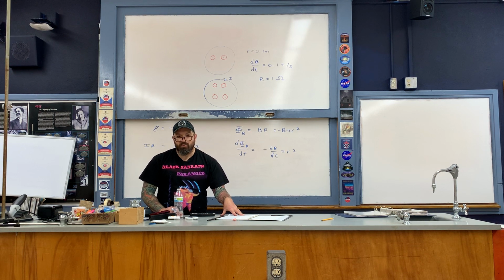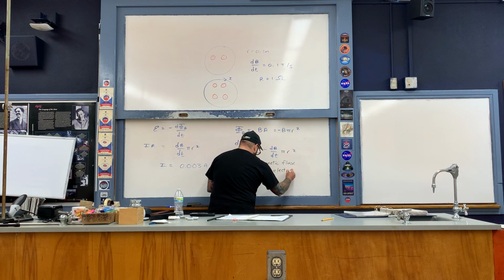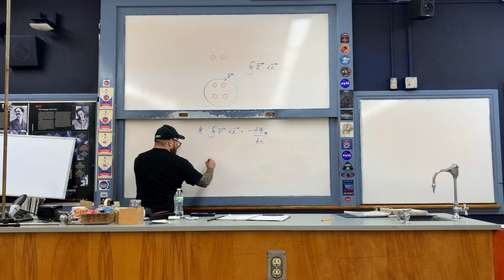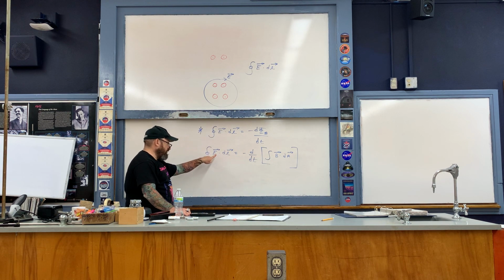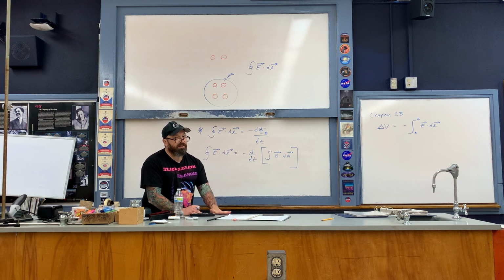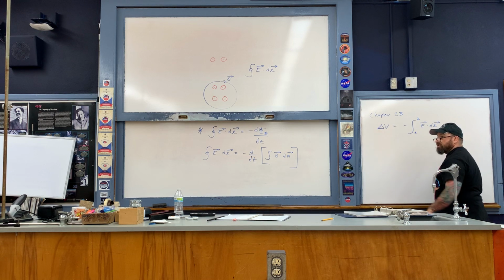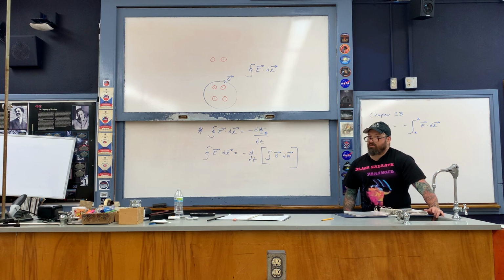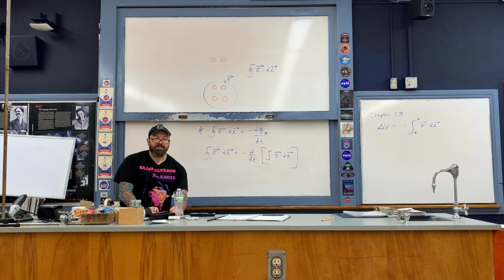Faraday’s Law Lecture Part 3